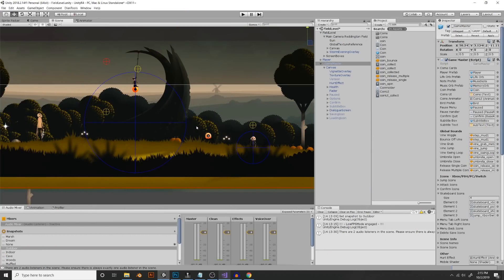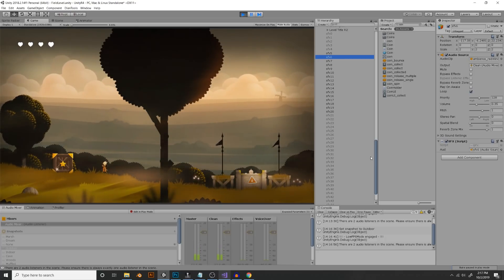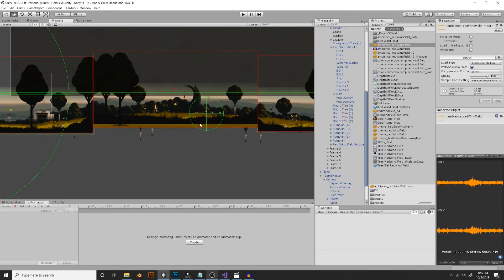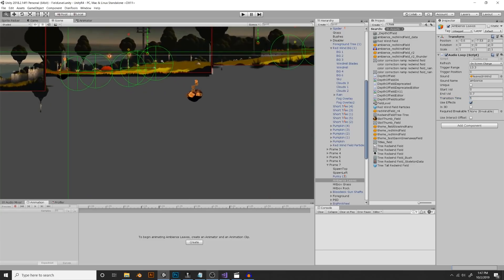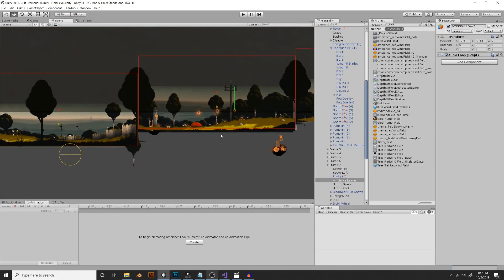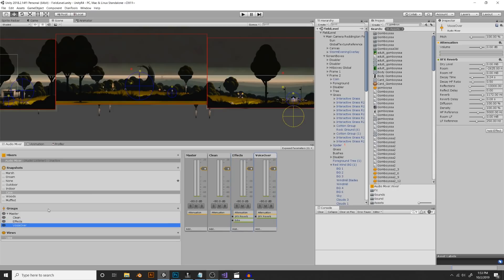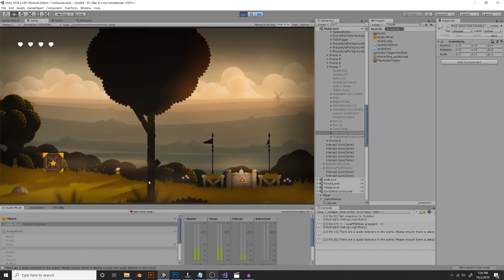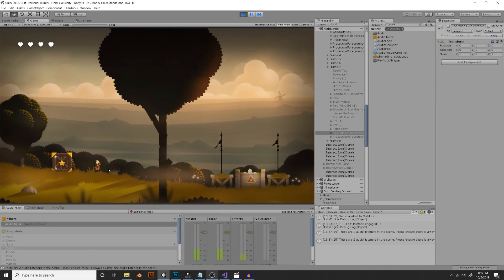Audio Overview (Unity Tutorial!)